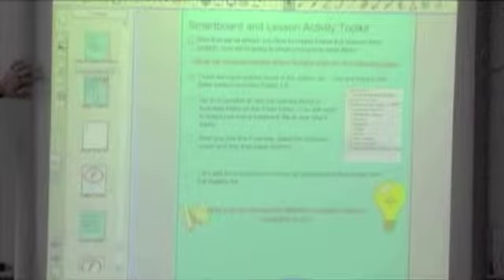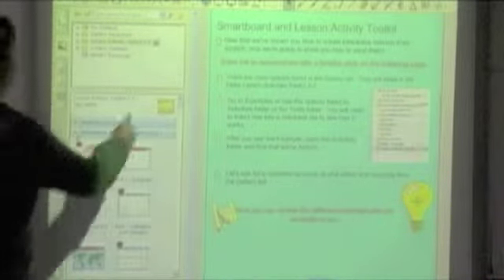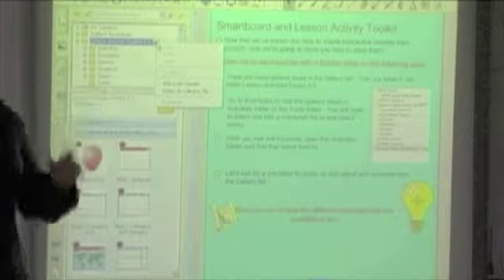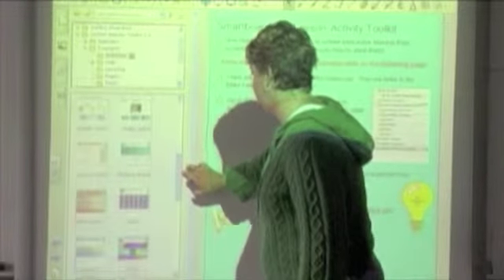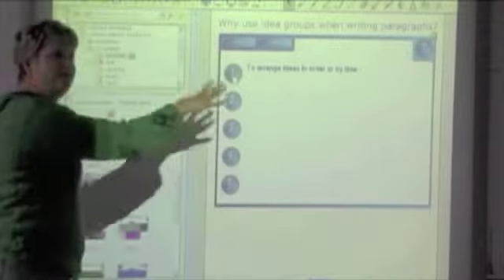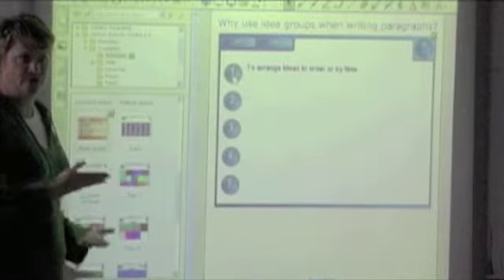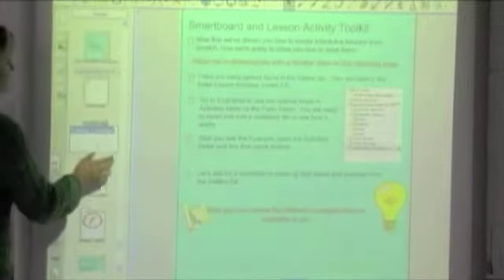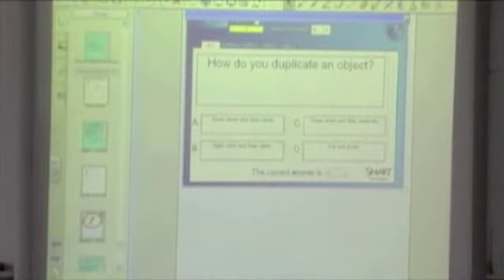SmartBoard: Using the Activity Toolkit Quiz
Setup a cool interactive quiz for your students which is guaranteed to heighten student engagement!